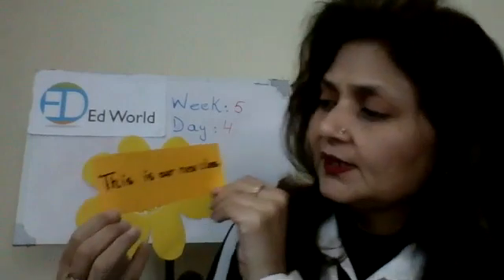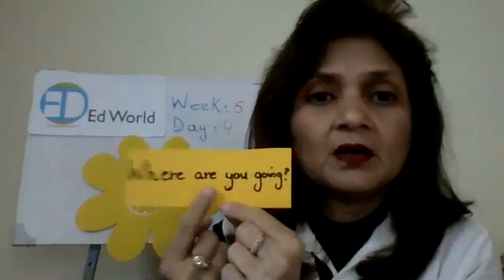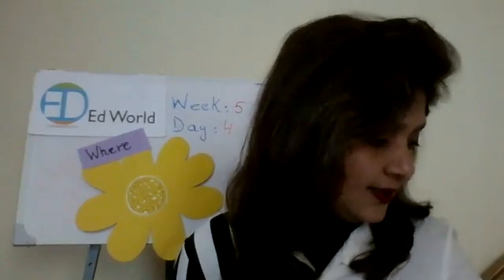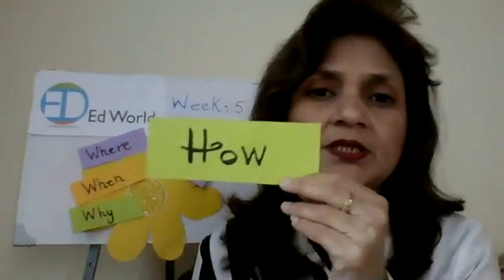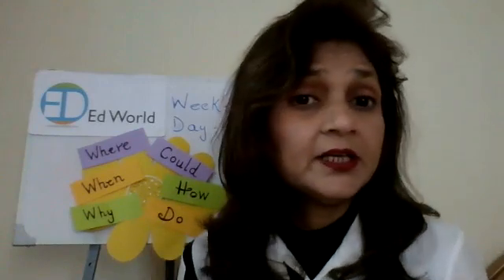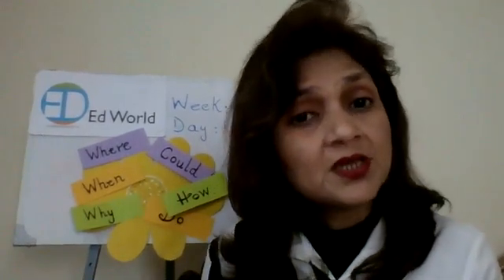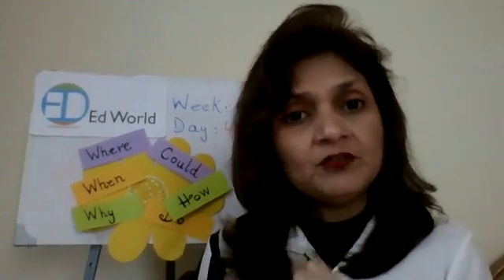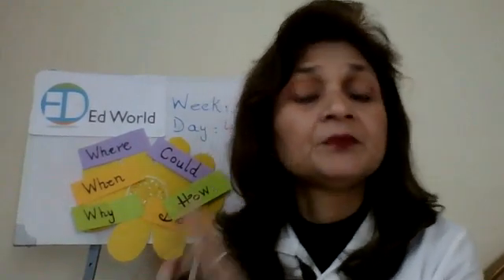ED World - Grade 2 - Week 5 - Day 4 - Literacy - Punctuation